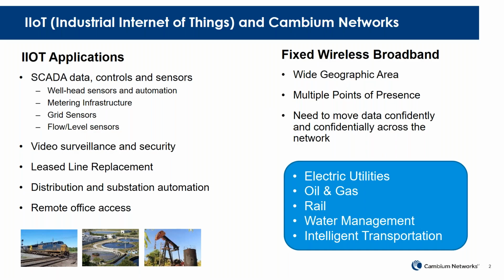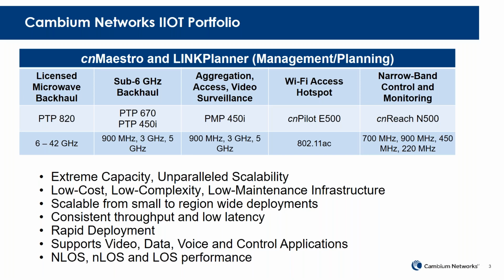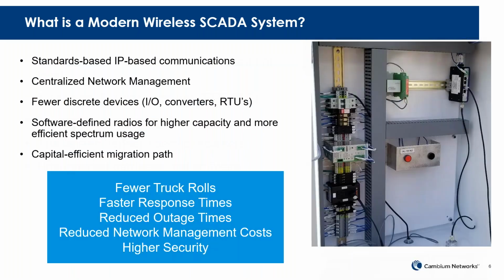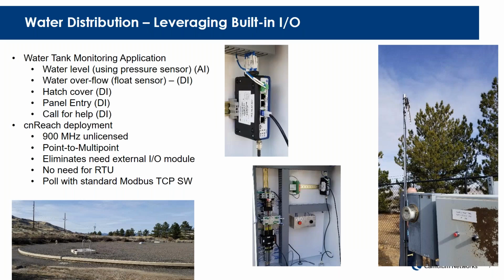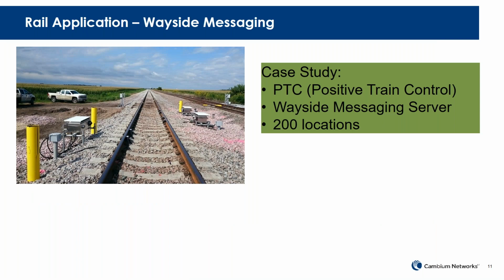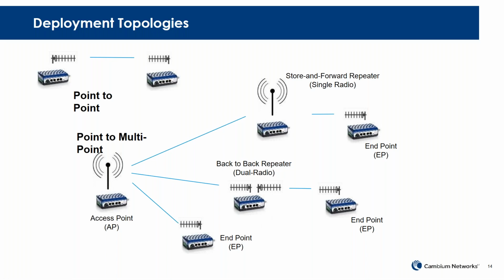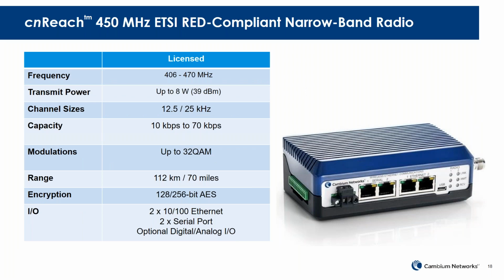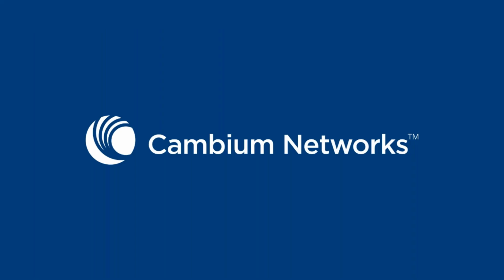Best Practices for Industrial Connectivity and SCADA Backhaul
Learn about the best practices for Industrial Connectivity and SCADA backhaul.